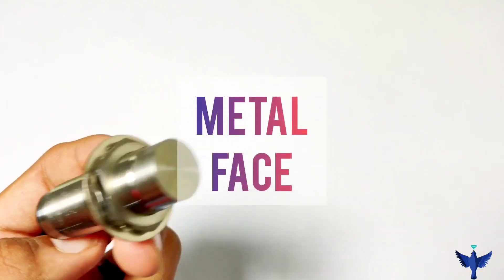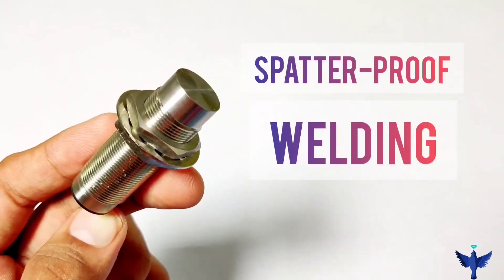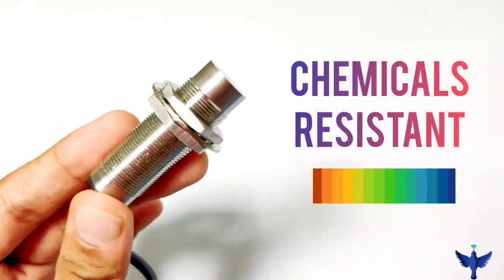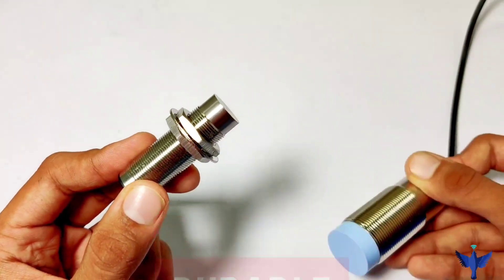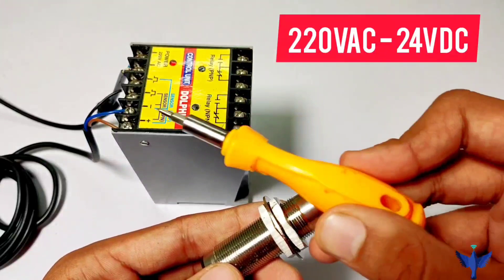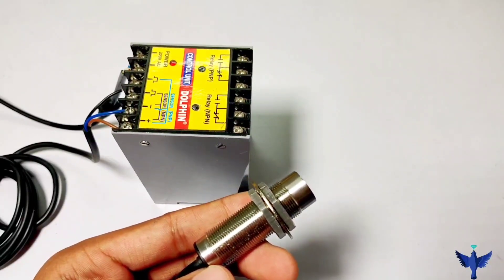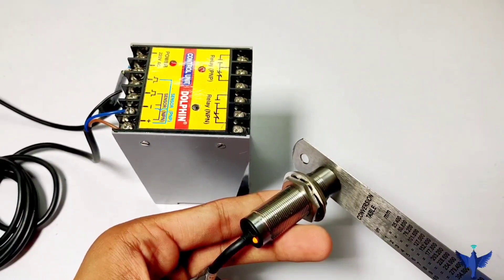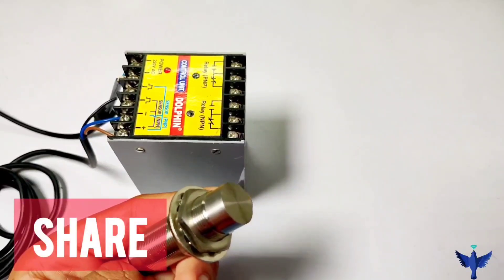Metal Face Inductive Sensor ll Welding Sensor OMRON ll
This video only demonstrates the importance of this type of metallic body.